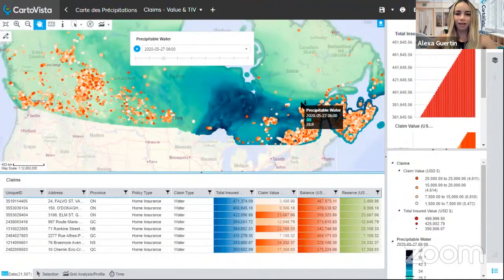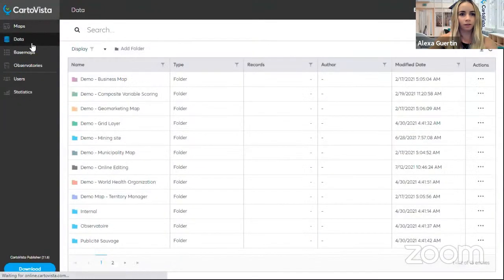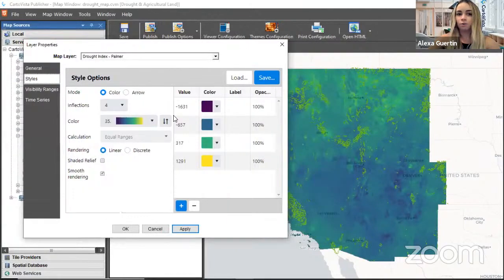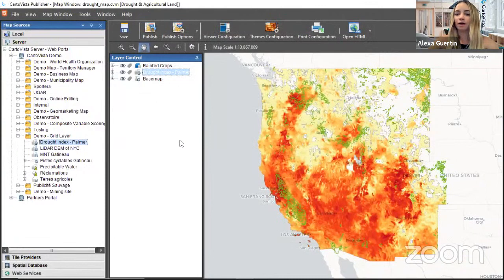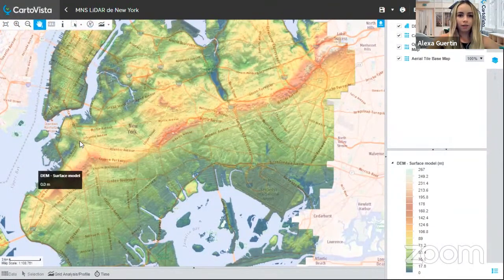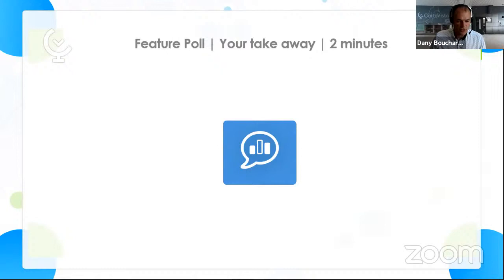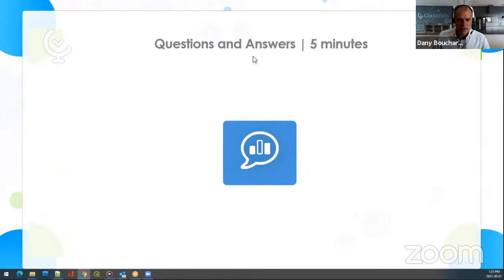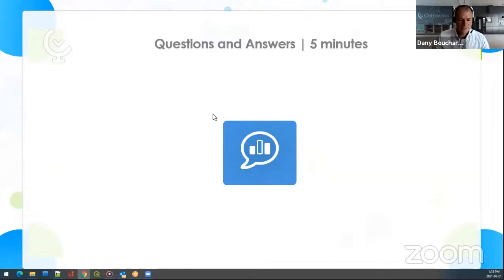Integrating and Analyzing GRID Raster Data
Welcome to CartoVista’s first webinar from the Applied Remote Sensing Webinar Series: Integrating and Analyzing GRID Raster Data.

Join our GIS team as they guide you through a detailed tour of CartoVista software raster capabilities. Learn how to add a unique dimension to your interactive map projects using raster images.

Our team will show you how to create an amazing web-mapping experience for your users, explore satellite imagery as a time series, integrate LiDAR data, apply unique visual representations and activate analysis tools.

0:00 - Introduction
3:12 - CartoVista presentation
16:55 - Feature poll
20:28 - Software trial
21:22 - Q & A

You’ll Learn How To:

Explore Satellite Imagery

Create a Time Series

Integrate LiDAR Data (DEM)

Activate Analysis Tools

Analyze Raster Profiles

Manage Raster Styling

Design Engaging Visual Representations